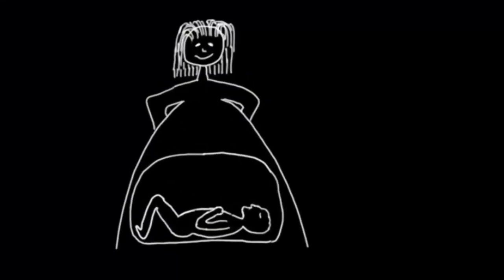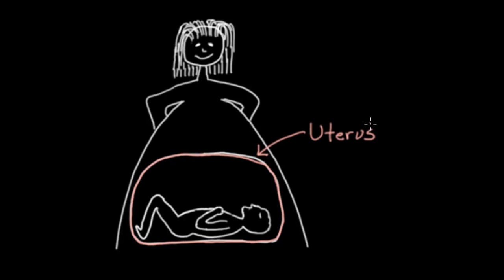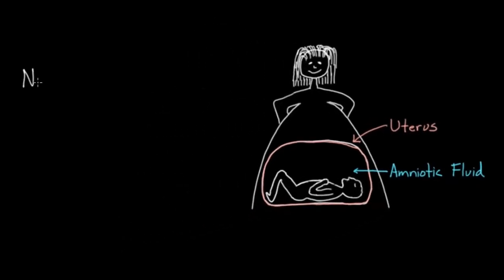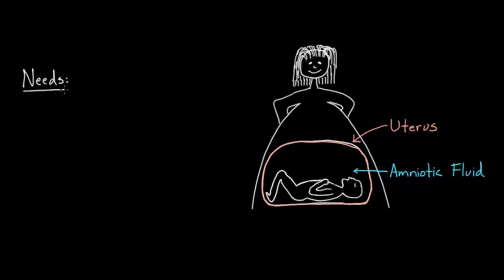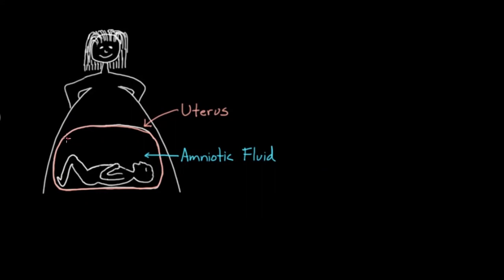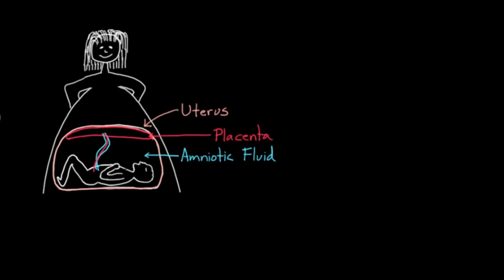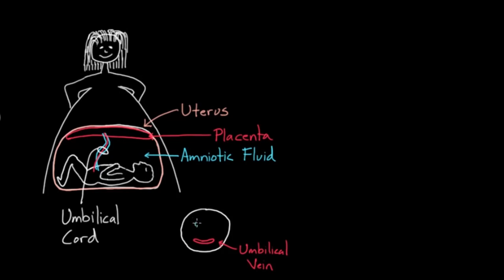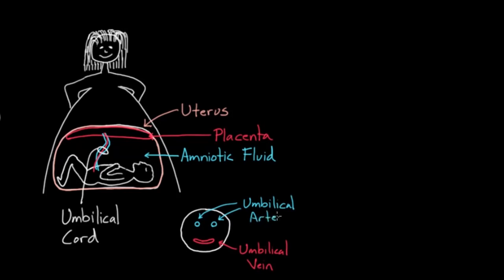Anatomy of the female reproductive system